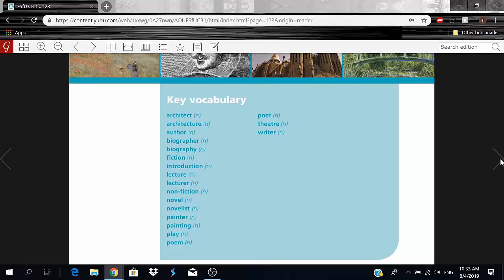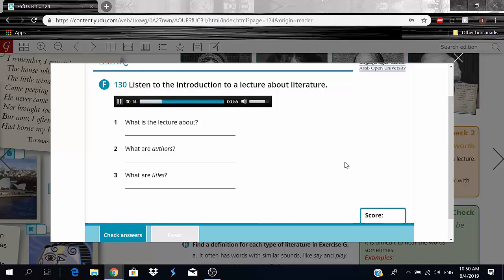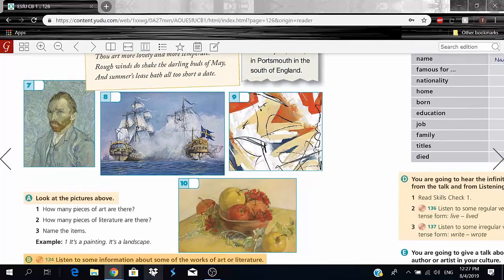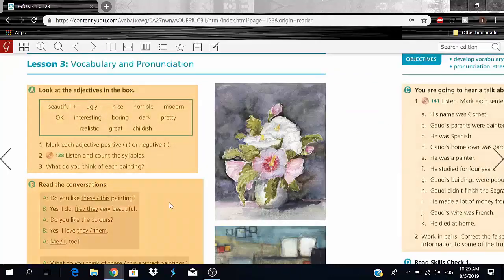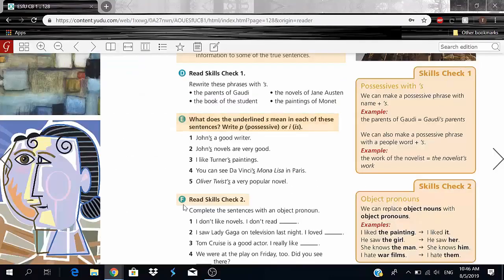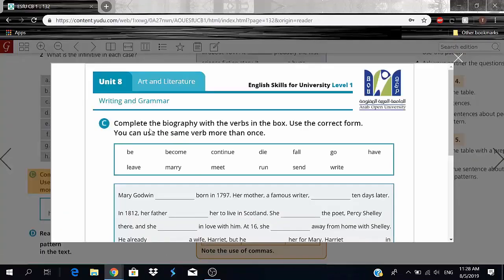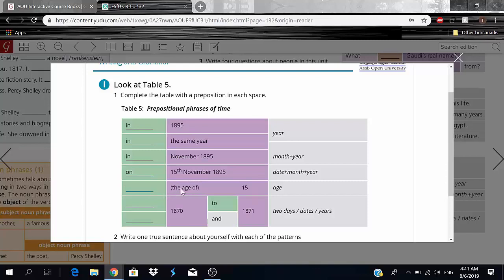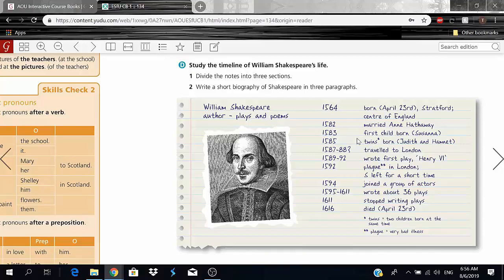EL97 UNIT 8